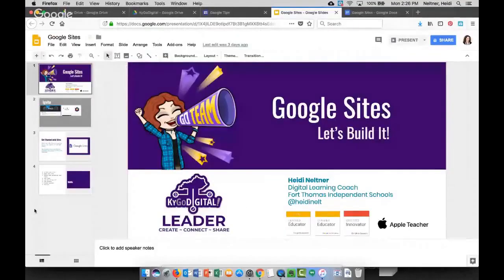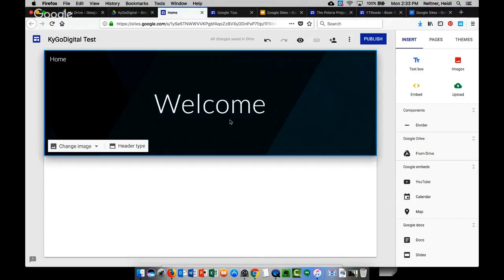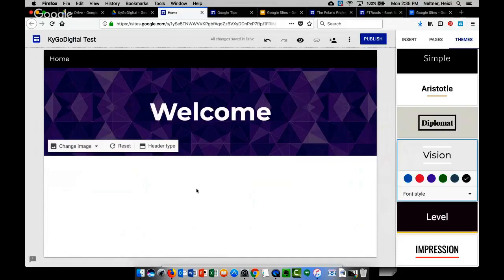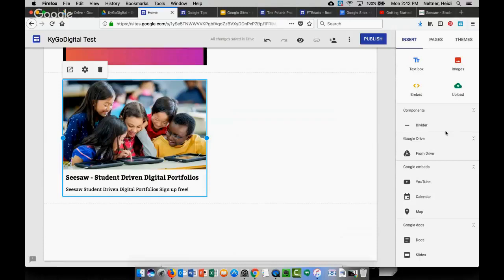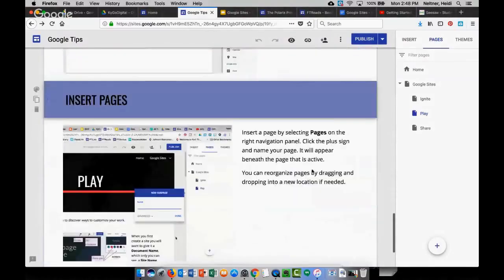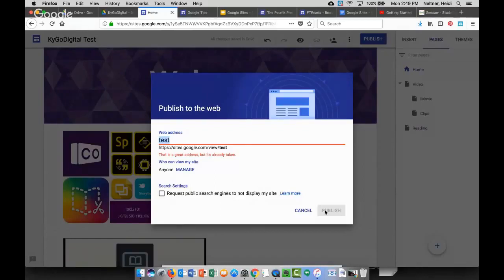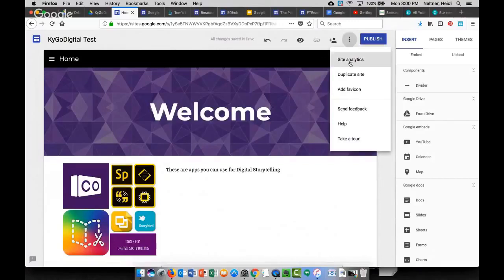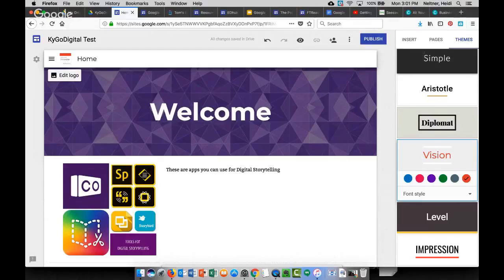Google Basics- Sites - Heidi Neltner